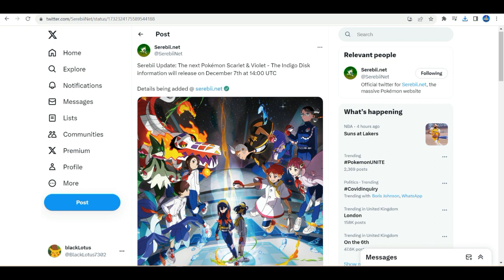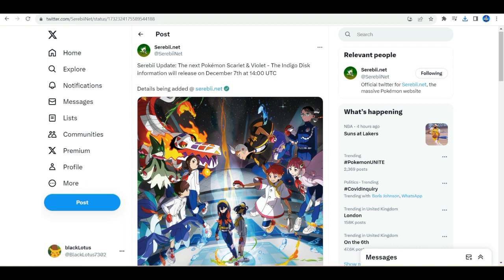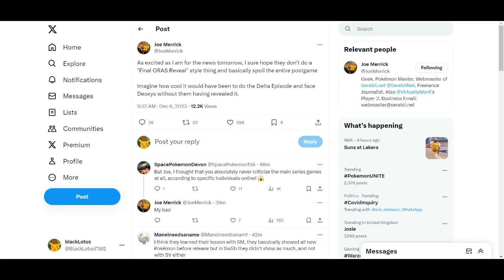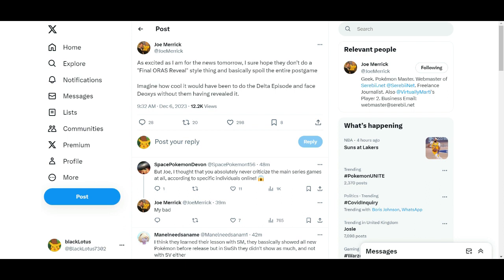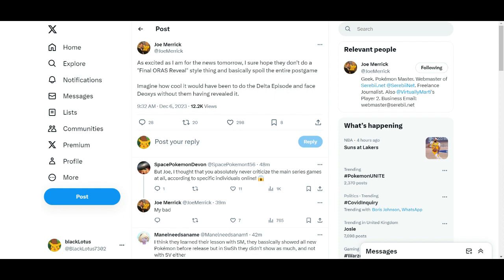NEW INDIGO DISK TRAILER ANNOUNCED FOR TOMORROW!! NEW POKEMON DLC INFO & MORE!! | Pokemon News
Member Shoutouts
DexExists
Shadowgod1444

Stream Night Bot Commands (Use these commands to activate Nightbot)
!member - (sends membership link)
!discord - (sends discord invite link)
!pogo - (sends pokemon go friend code)
!fc - (sends switch friend code)

Pokemon Scarlet and Pokemon Violet are the first open-world RPGs in the Pokemon series. As you enjoy the hallmarks of the series—meeting, teaming up with, battling, training, and trading Pokémon—you’ll be able to immerse yourself in a newly evolved adventure.